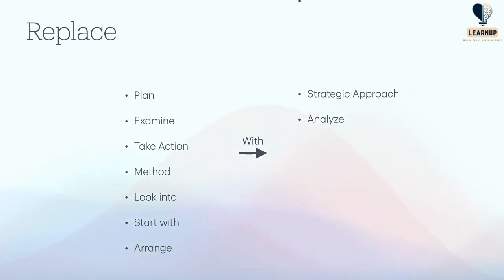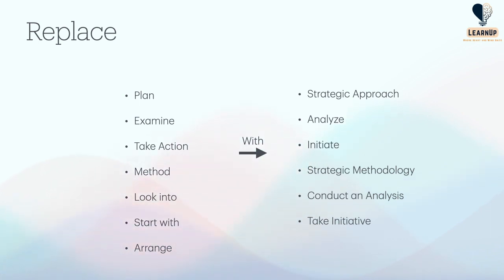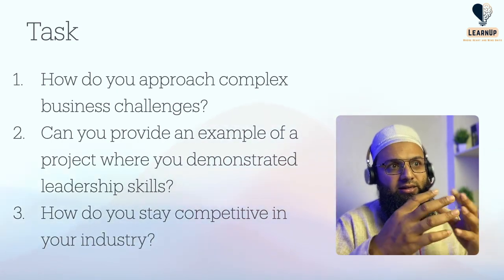Week 2 Vocabulary